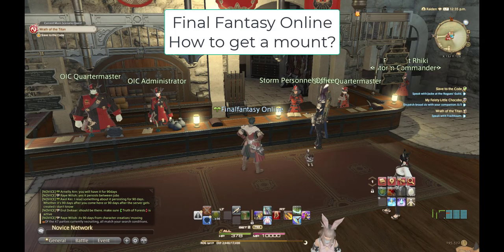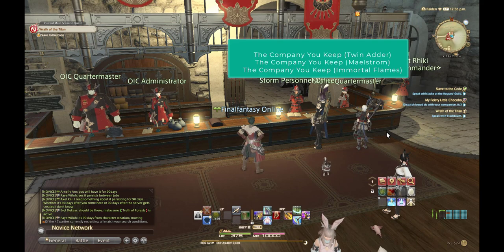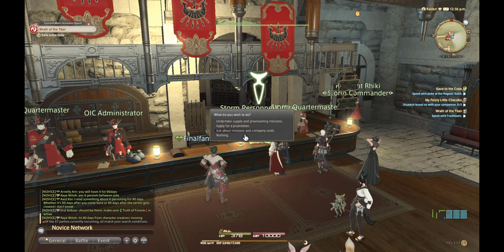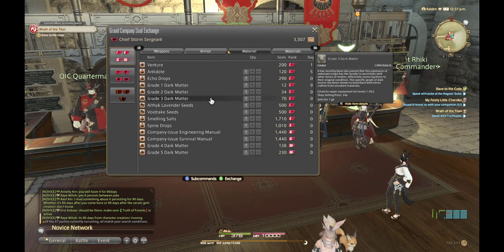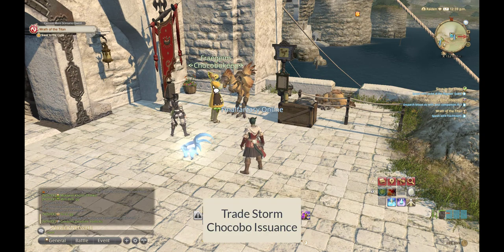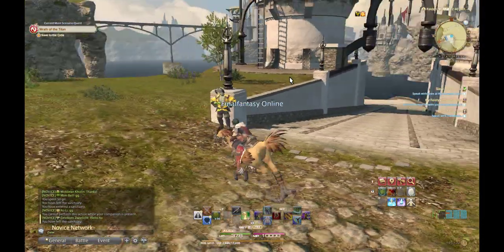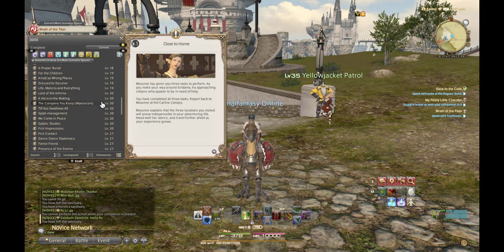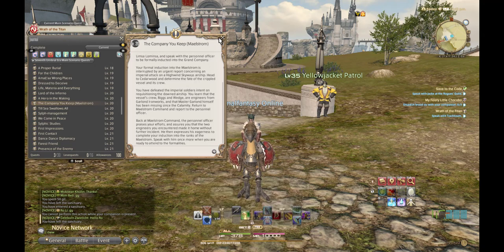Final Fantasy Online How To Get A Mount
Final Fantasy Online 14 How To Get A Mount. This guide will show you how to get a Chocobo mount in FFXIV.

4k Ready Black RGB Gaming PC Super Fast
Windows 10 Pro (upgradable to Windows 11)
Intel Core i7-11700K (3.6 GHz up to 5.00 GHz)
1TB M.2 SSD Samsung
6TB 3.5 Hard Drive
32GB Corsair RAM RGB (DDR4 RAM 3200MHz)
GeForce RTX 3070 Graphics Card
PSU Corsair 750W-850W
2 Year Warranty
We have a contract in place for this @ PC Repair Guru You can check them out as well

00:00 How to get a mount?
00:44 Unlocked Quest
01:03 The Company You Keep
01:13 Company seals
02:09 My Little Chocobo
02:45 Chocobo stable
03:08 Trade Storm Chocobo Issuance
03:30 You got your 1st Mount lol
04:12 Summary
05:26 Win Gaming PC

FINAL FANTASY ONLINE COMPETITION
26 Jul 2022 to 26 Aug 2022

We are giving away FREE GAMING PC every month once the target has been reached!

Trailer and gameplay footage courtesy of the respective publishers/creators.